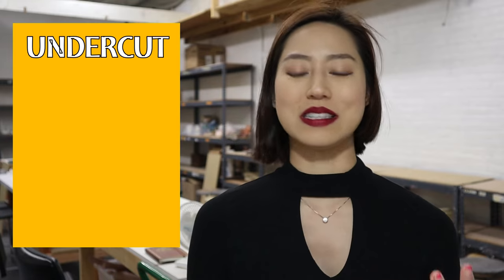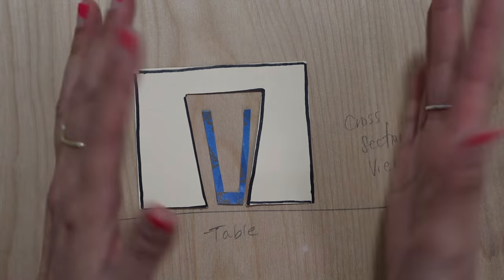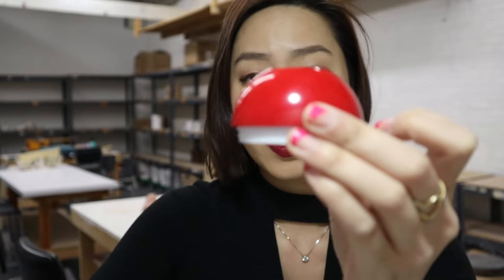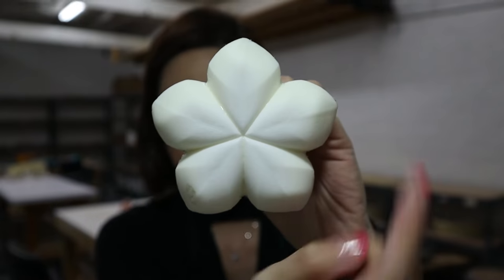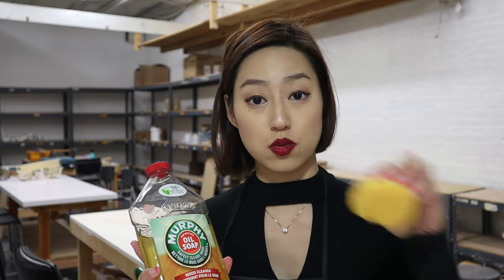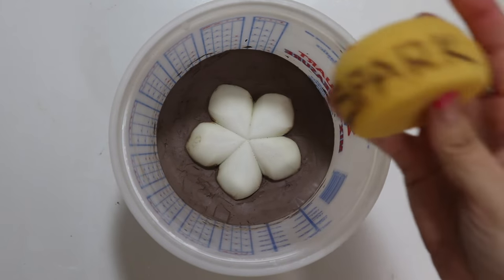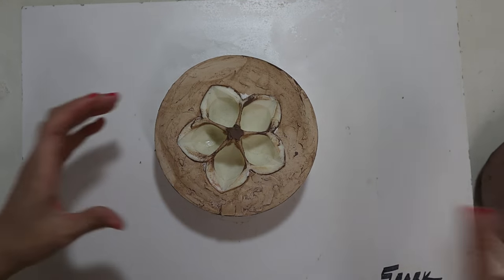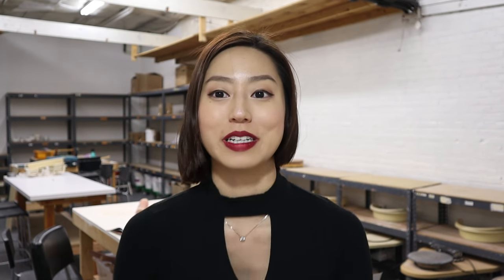How to make the EASIEST plaster mold!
In this video, I teach you how to make the EASIEST mold for ceramics: One Part Mold! I use molds all the time. It allows me to make multiples of one clay form in a short period!

Thanks so much for the support and comments!
Questions? Let me know what other videos you would like to see! I reply to every comment :D

The ring I am wearing in this video